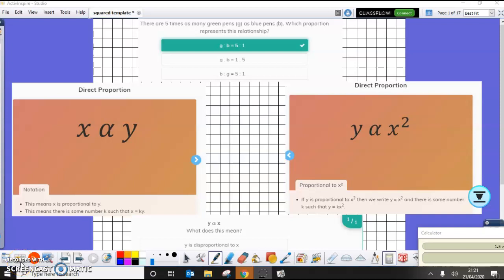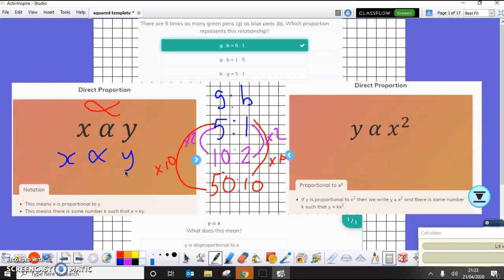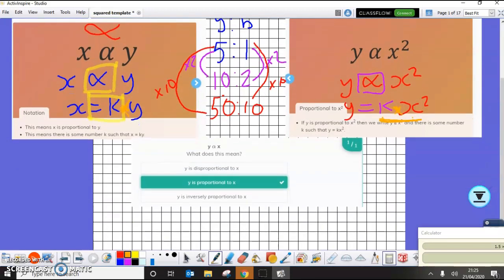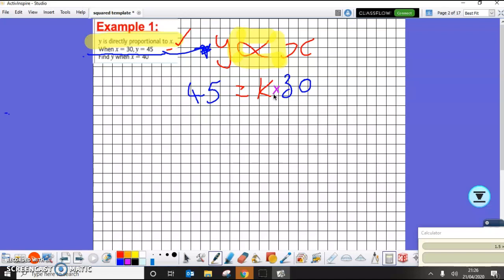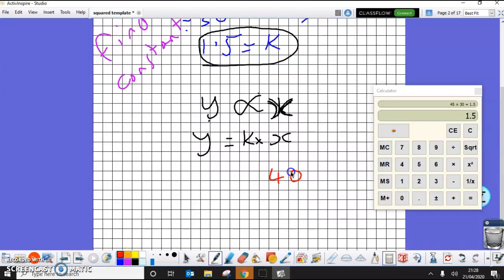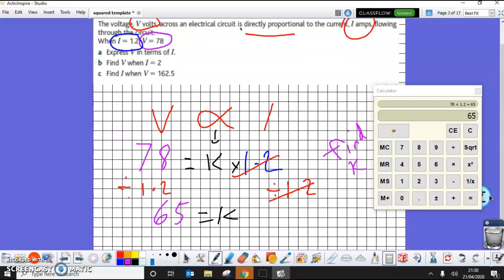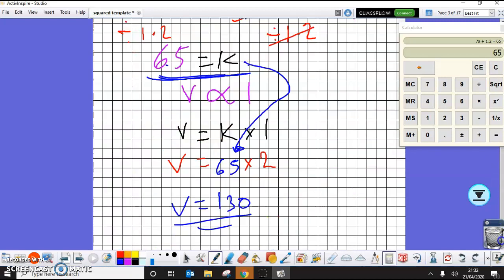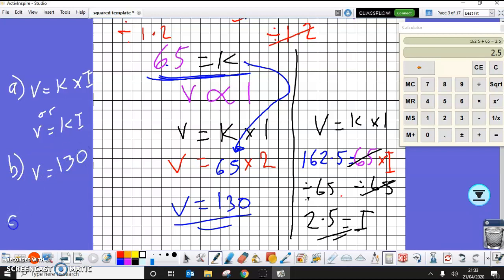Direct proportion video 1